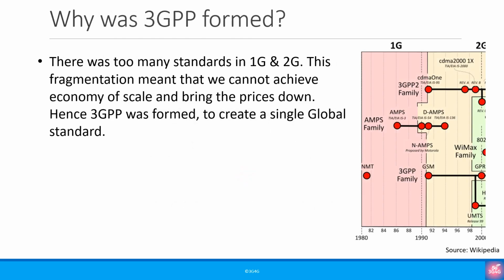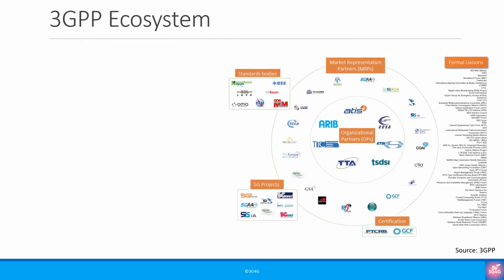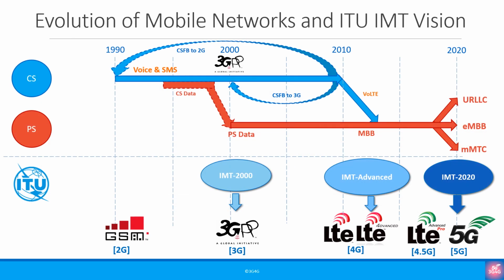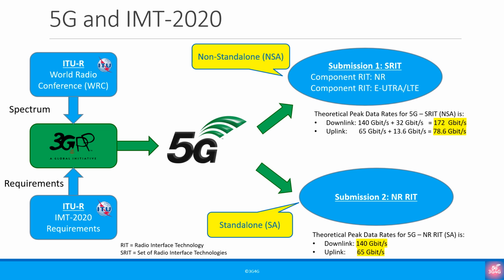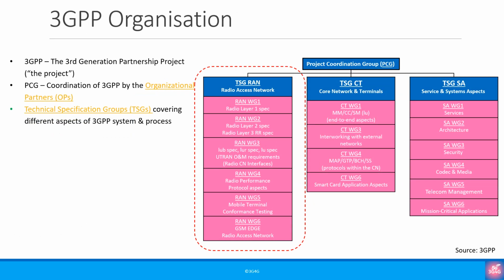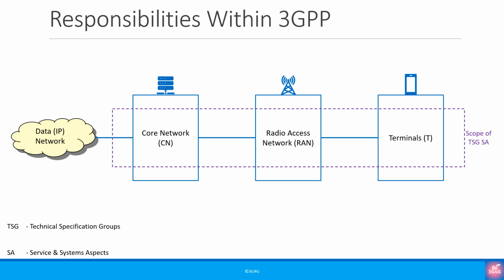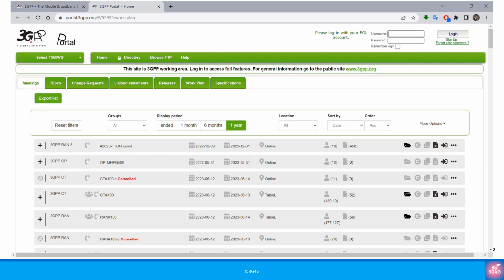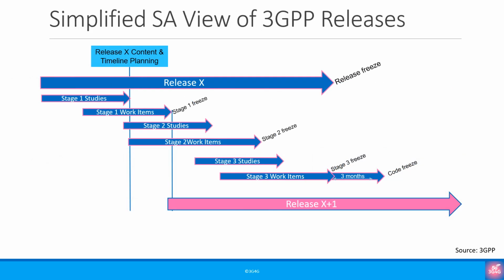Beginners: A Quick Introduction to 3GPP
This brief tutorial for newbies explains the need for The 3rd Generation Partnership Project (3GPP), its working, structure and provides useful pointers to explore further.

All our 3G4G5G slides, videos, blogs and tutorials are available at